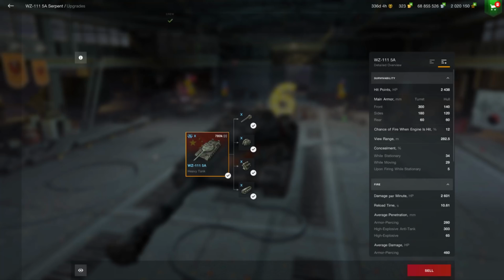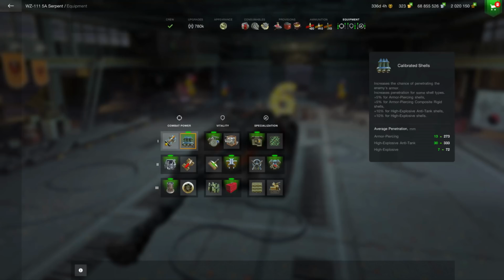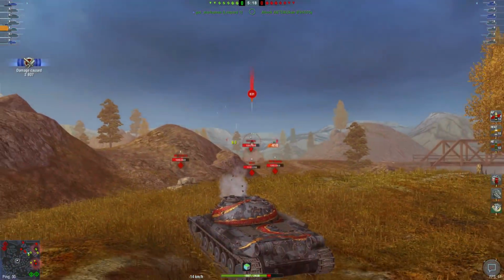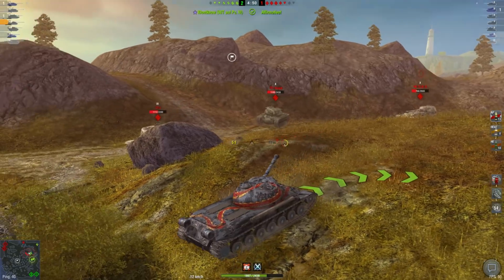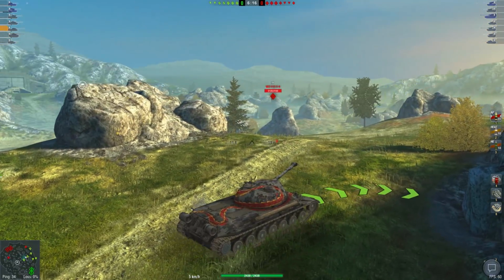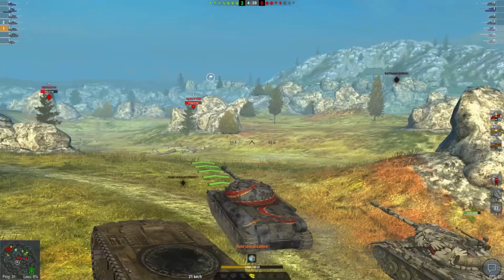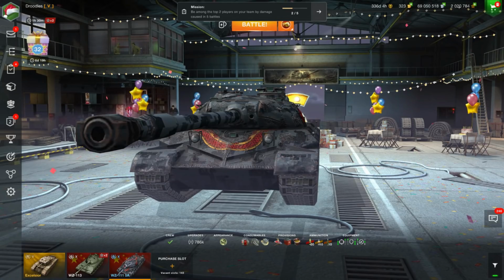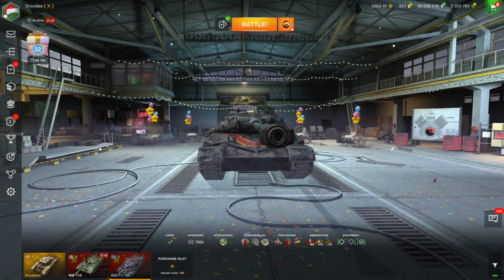WOTB | WZ-111 5A | BETTER THAN IS-7!!?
In todays video ill be talking about the WZ-111 5A in world of tanks blitz, my favorite tank in the game!

Special thanks to all of the supporters:

william thomas              Oliver Neuburger          Cody Hansen
Tom Mowry                    Michael Obryan            Benjamin
Skills in the hills             Matthew Boley             Tyler
The Space Butt              Kay Hoss                       Karma2rats
sirscrat iiidv                   Joseph Ano                   NaCly
ron reyes                        Hazem Alhazmi            Shootinsabot
Richard Calabro            Glynn Crook                  Antonio Amador
Randy Stiles                  Gary Prange                   Lin Li
Pivot_Steer                    Daniel Delgado             Aiden
Chonfelito                      Carlos Felix                   Luke
Caden Armistead          Brian H
blewick                            Thomas Hunter
Lorenzo Gardner            Syndy The Lad